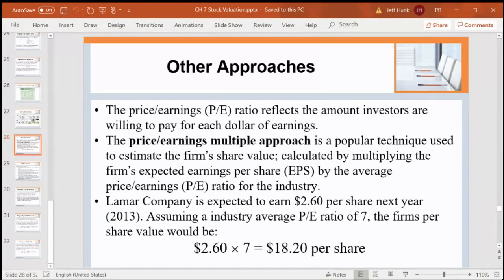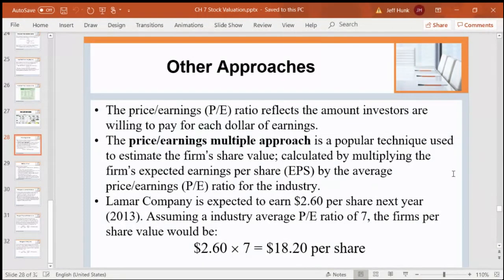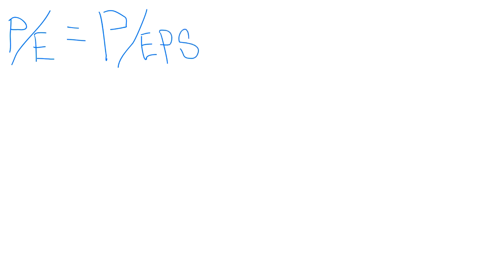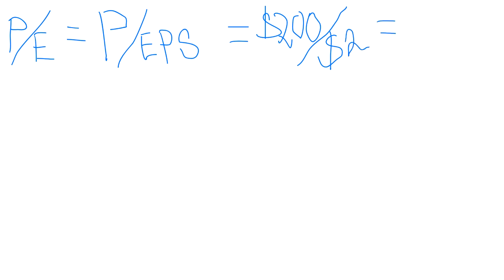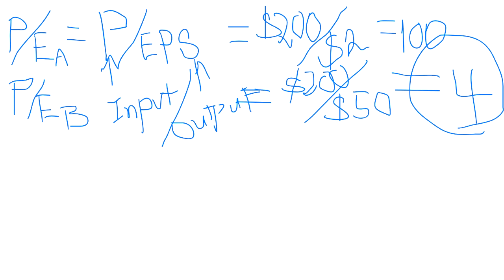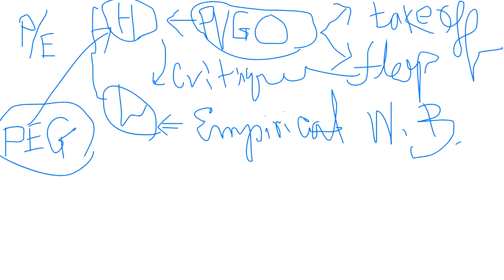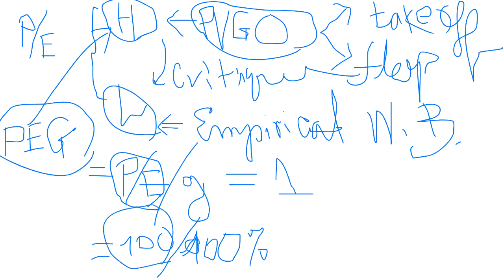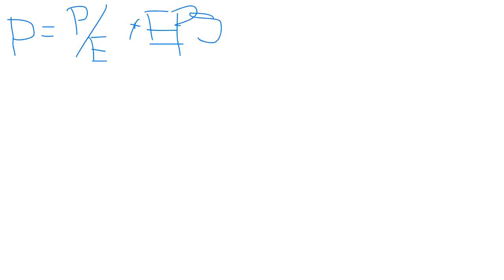stock value 6